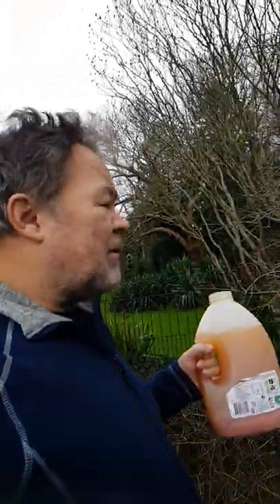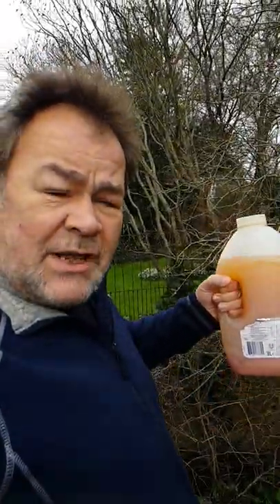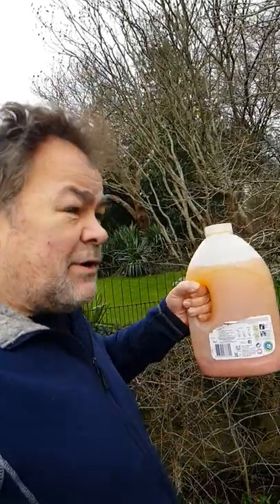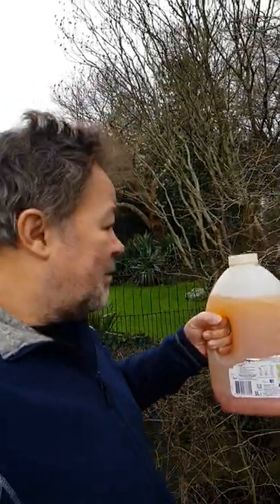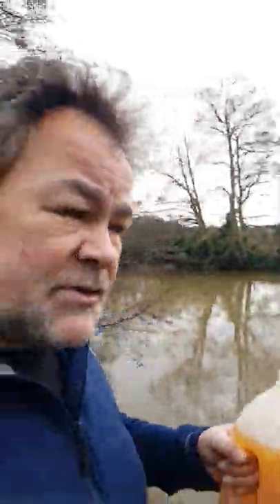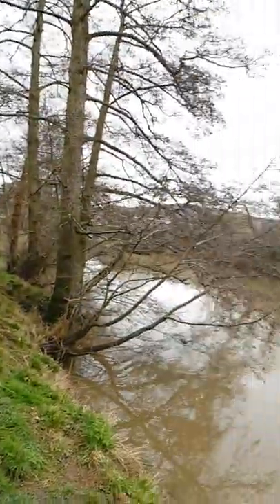vanlife Organic completion of the Nitrogen Cycle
Very few vanlifers broach the subject of the urine bottle and disposal thereof.
this is how to organically complete the nitrogen cycle in nature as nature intended.